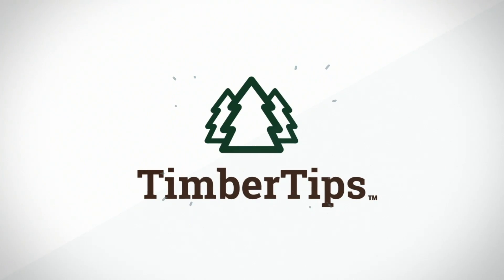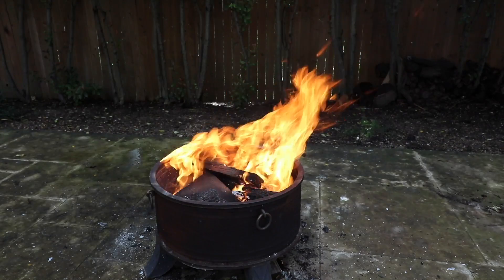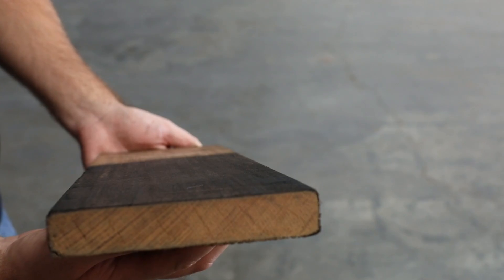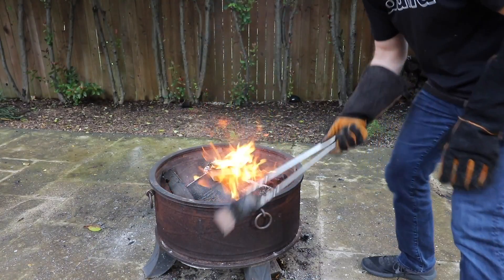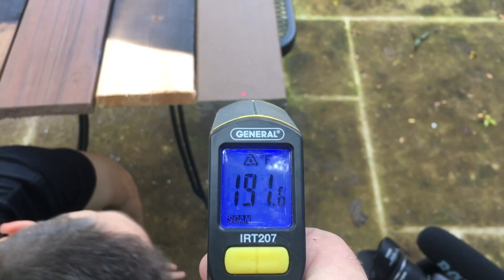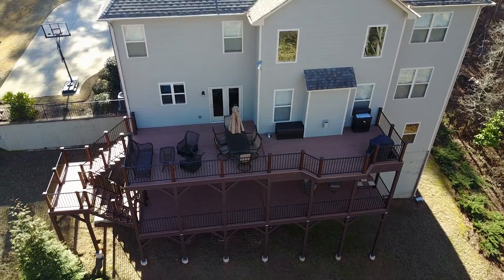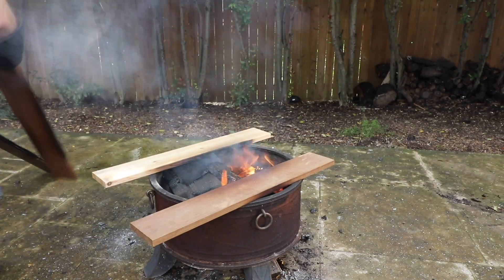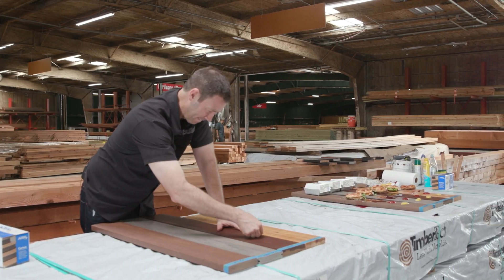The Most Fire-Resistant Decking: Composites vs. Ipe - TimberTips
What happens to deck boards when they're exposed to fire?

On this episode of TimberTips, we have four different types of decking that we're going to put through a trial by fire and see how they did. The four different types are Cedar (a softwood), Ipe (a Brazilian Hardwood), TimberTech (a Capped Composite), and AZEK which is 100% PVC Decking. All of these products are great and we proudly sell them all at TimberTown, but let's see how they did.

To perform these tests, I called buddy of mine, Matt Risinger, who hosts a popular YouTube channel called The BUILD Show. We went out and found a fire pit then performed 4 different types of tests.

1: The Open Flame Test
2: The Heat Retention Test
3: The Consistent Flame Test
4: The Kindling Test